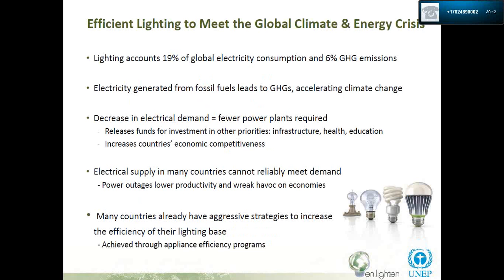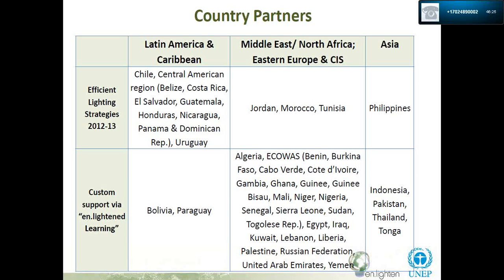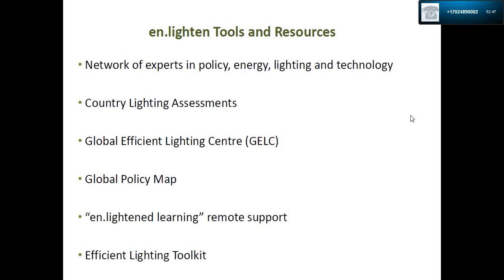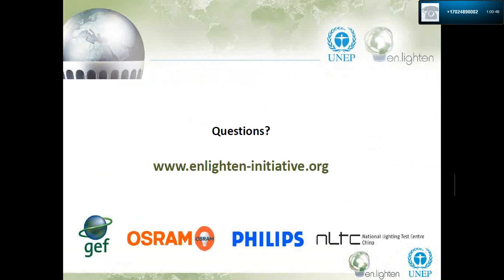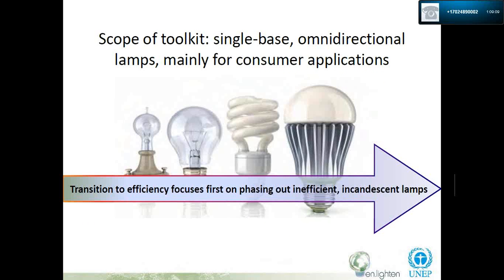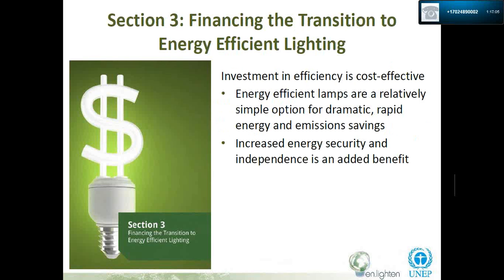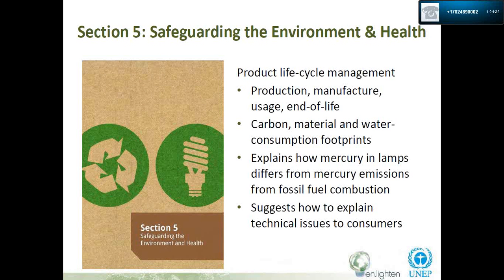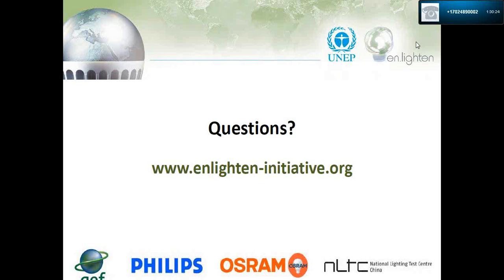UNEP/GEF en.lighten initiative and the Efficient Lighting Toolkit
Panelists in this webinar introduce the en.lighten initiative and the Efficient Lighting Toolkit, and they highlight examples of best practices in policy development, quality control mechanisms and environmental sustainability issues.